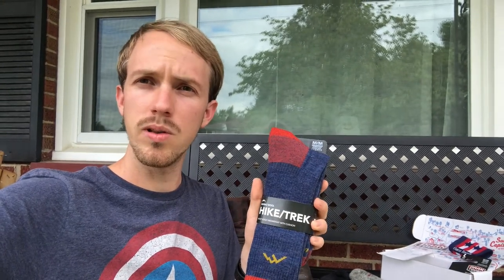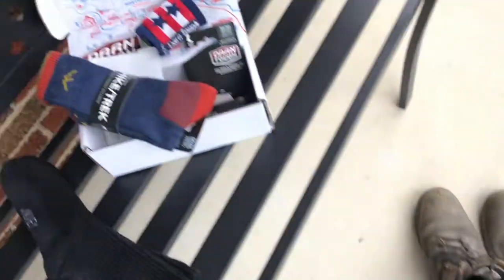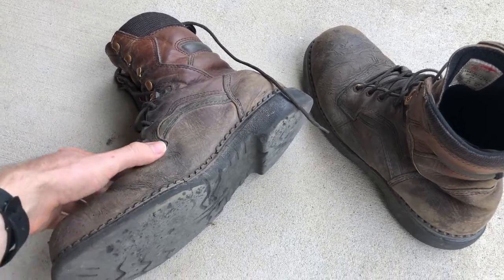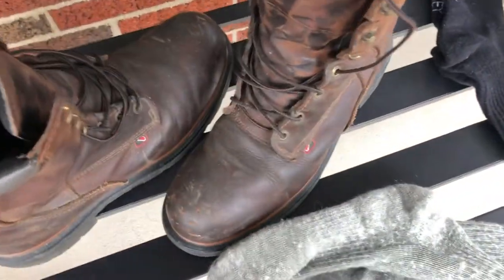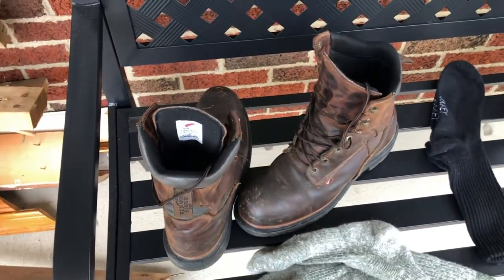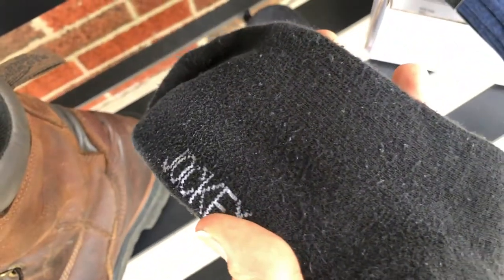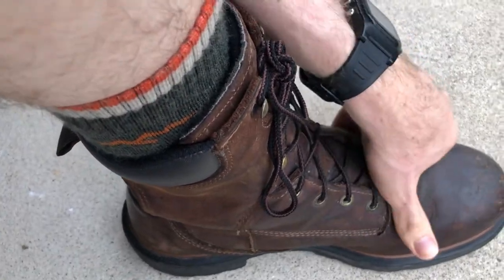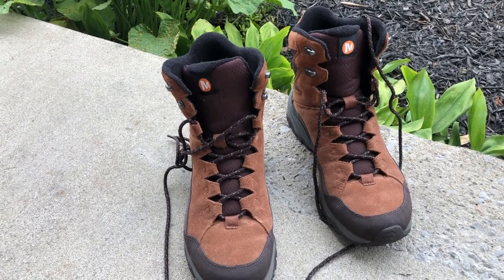Darn Tough Hiker Boot sock And Red Wing 4200 Boot Review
This is an overview of my Darn Tough socks that I got a few weeks ago and my favorite Red Wing boots. I am often on my feet over 8 hours a day in the welding, fabricating field and it sure is important what you wear. I would be curious to hear which boots are your favorite and why.